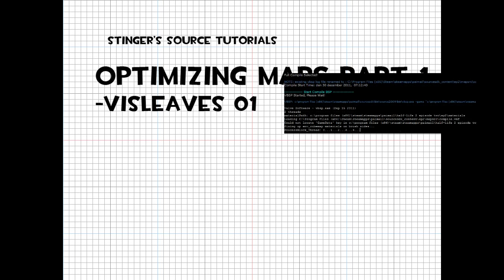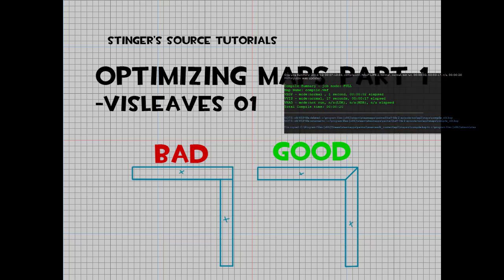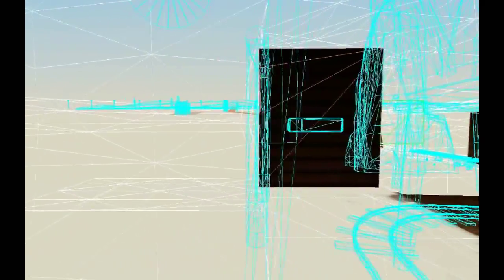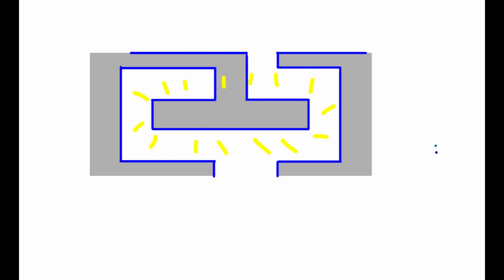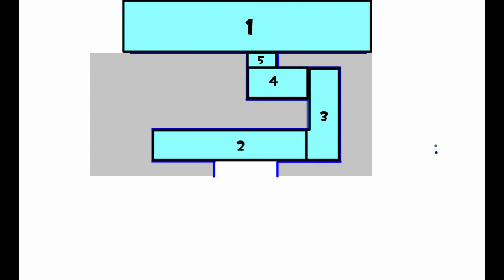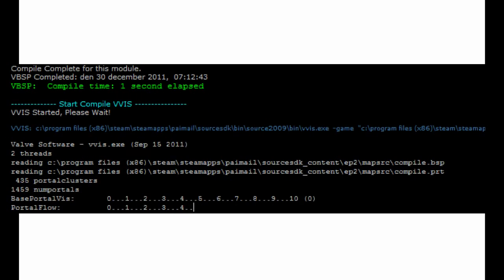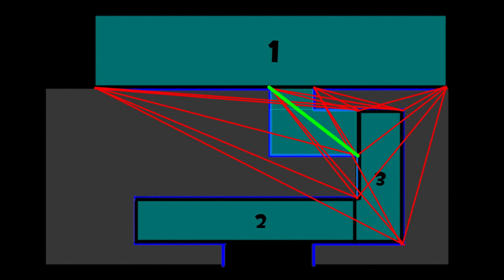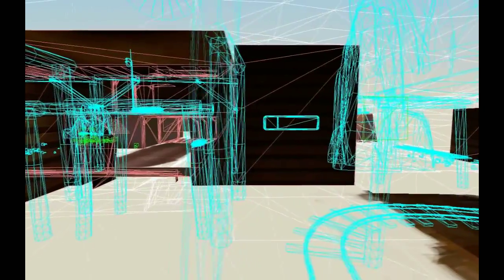Stinger's source tutorials Optimizing maps #1 - Visleaves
This is part one of a tutorial sesies I'm making on Optimizing maps. where I will try to explain how to make maps well optimized. and hopefully eliminate some misconceptions about the compiler.